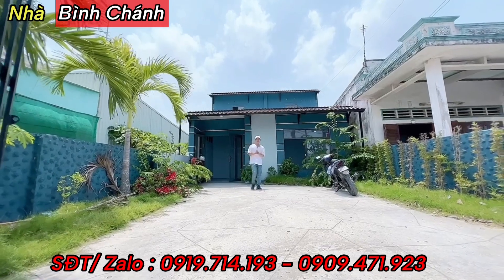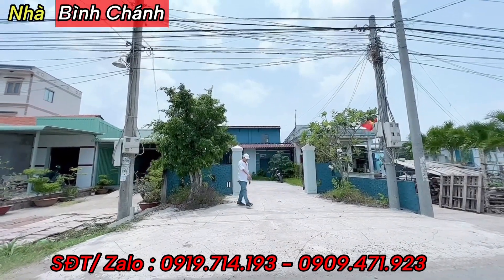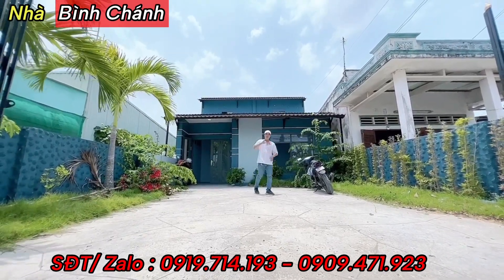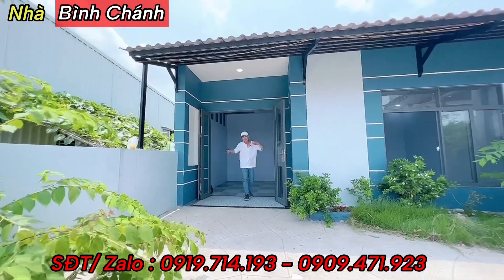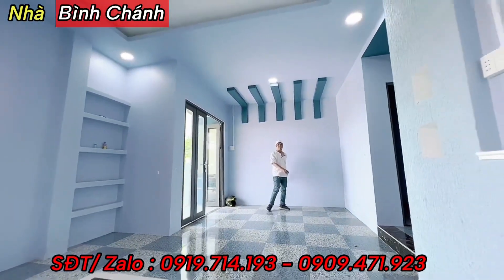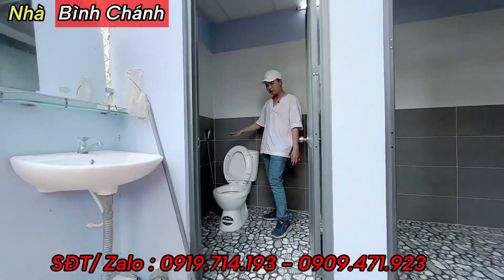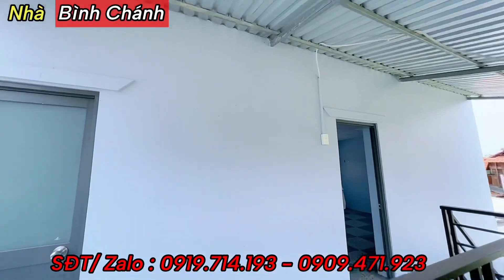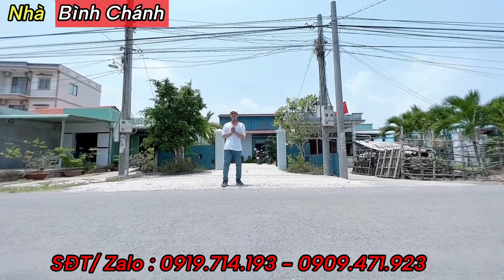CĂN NHÀ MẶT TIỀN 7x25m | Đúng Giá 2 TỶ | Thành Vũ Bán Rẻ Căn Nhà Đẹp Bình Chánh SHR Full Thổ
Kênh Nhà Bình Chánh Giá Rẻ chuyên Bán Nhà-Đất Chính Chủ không qua trung gian,
Chất Lượng Khu Vực Bình Chánh, và Các Khu Vực Lân Cận, Giá Gốc CĐT
- Giúp tiết kiệm thời gian cho người bán & người mua
- Mọi thông tin nhà & hình ảnh được công khai, minh bạch, chính xác
© Bản quyền thuộc về Nhà Bình Chánh Nguyễn Thành Vũ - Vui lòng không reup dưới mọi hình thức
© Copyright by Nhà Bình Chánh Nguyễn Thành Vũ - DO NOT REUP